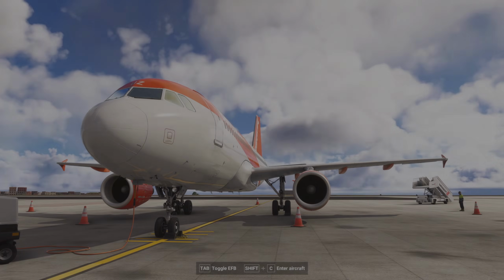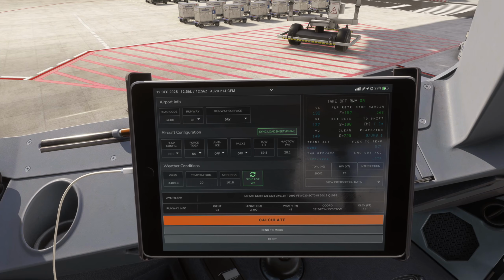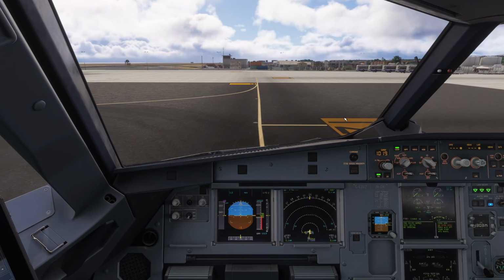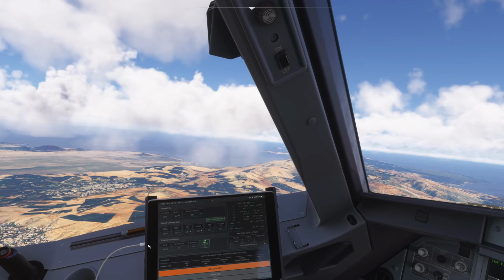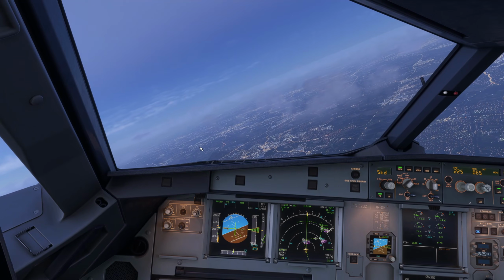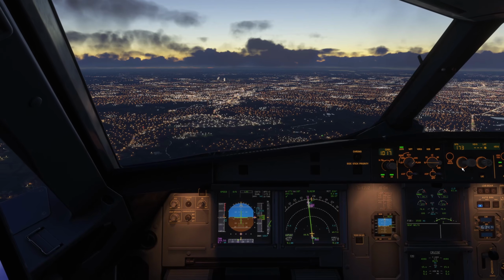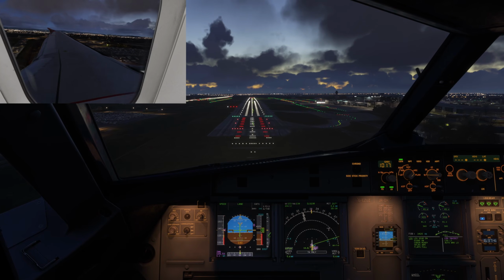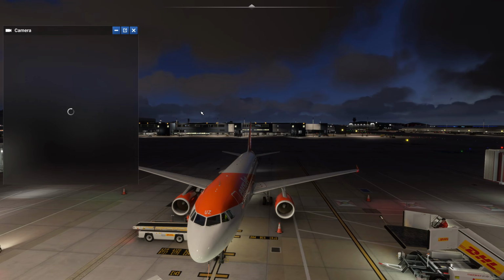[MSFS 2024] EXTREME WIND ON TAKEOFF | Lanzarote - Manchester | easyJet FENIX A320 | VATSIM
Scenery Links:

Manchester- Inibuilds

MY PC SPECS:
64 GB DDR5 KLEVV 6000MHz
Crucial T705 2TB SSD
Monitor: MSI